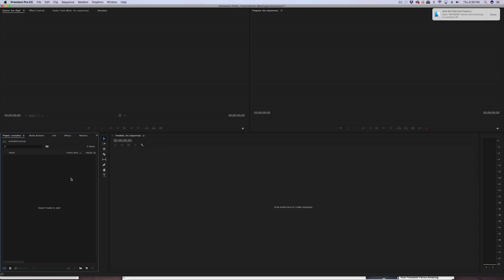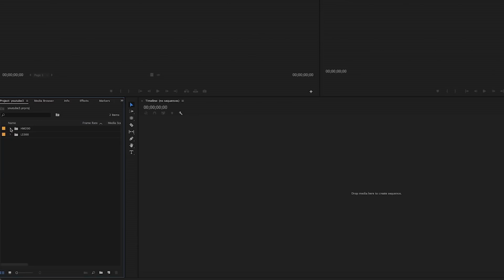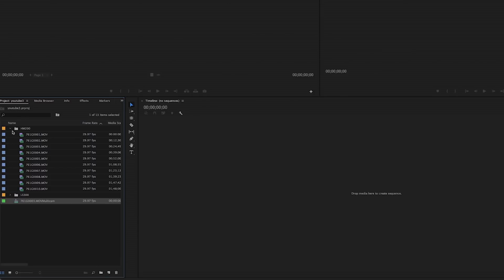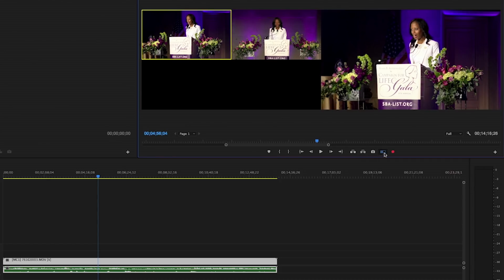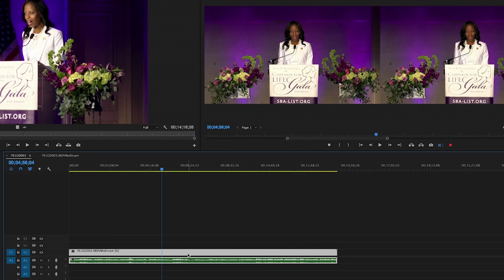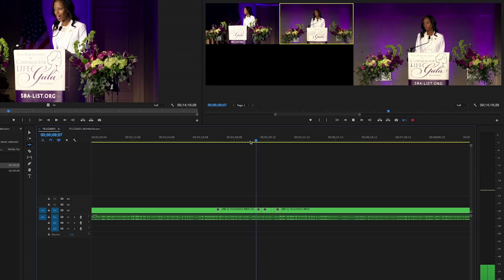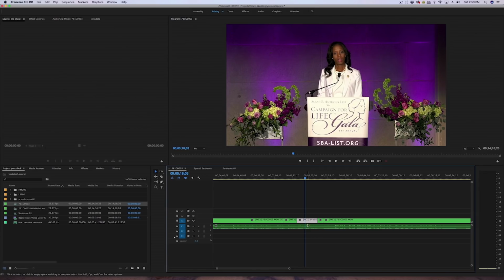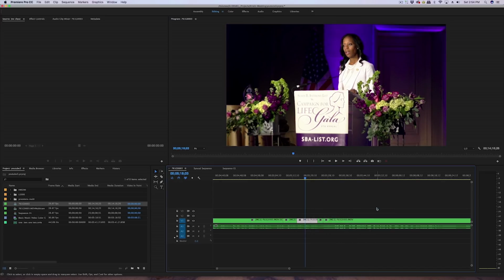Adobe Premiere Pro 2017 MultiCam Editing Process (1 of 3 tut)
A basic look at the multi-cam editing process in Adobe premiere pro 2017.  Will be followed by the Plural Eyes and Final Cut Pro multi-editing cam process...at about 4:38 said ripple edit, meant rolling edit tool.